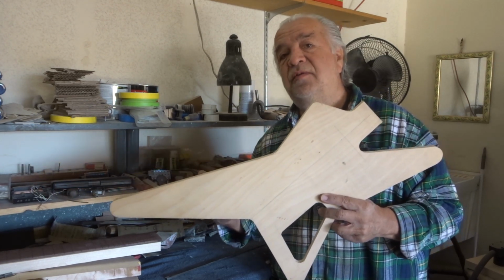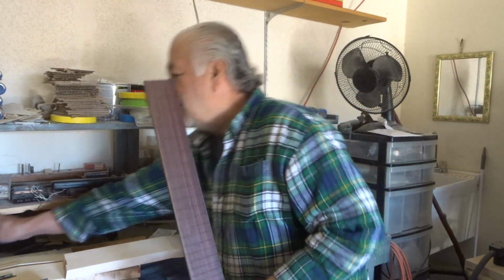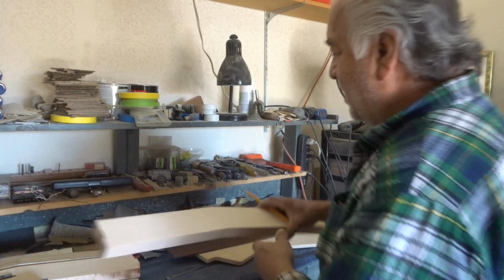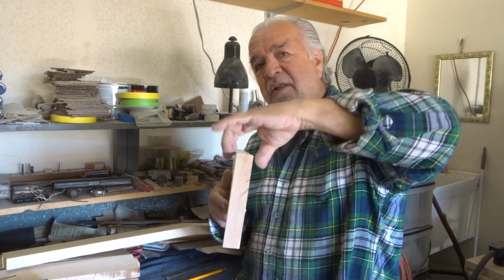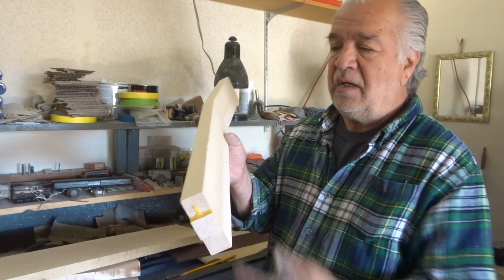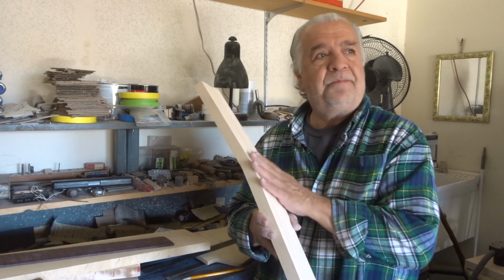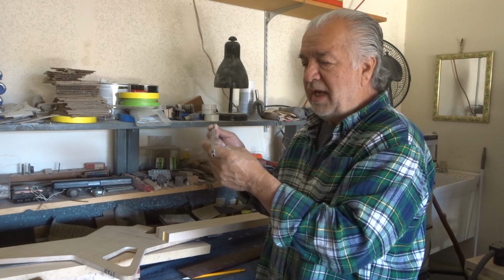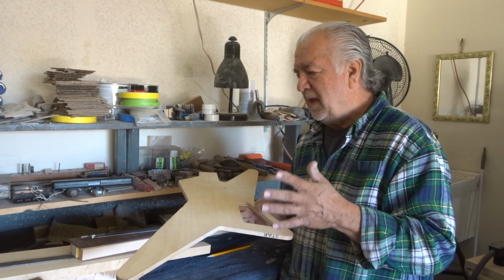Karl Sandoval Video #2 How I build a custom guitar...Sandoval Star Guitar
My skills on a Custom Sandoval Star Guitar model guitar I chose for this build...chosen body style,  neck type, rosewood fretboard,  scale length,  truss rod. etc.